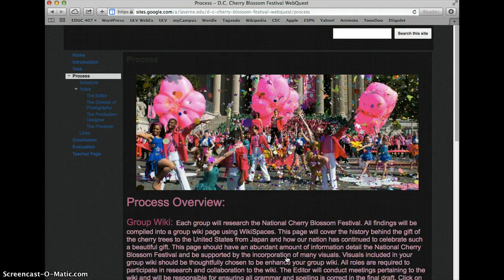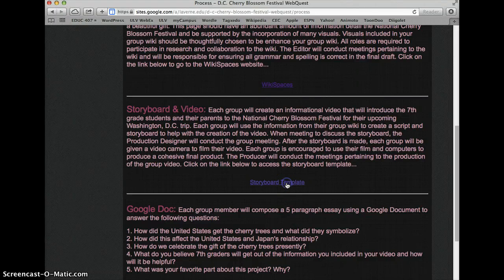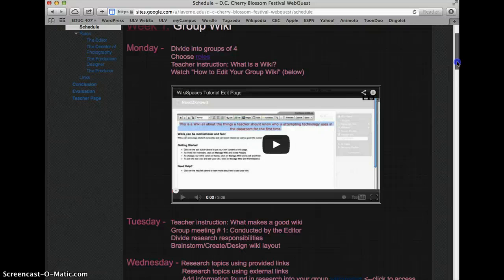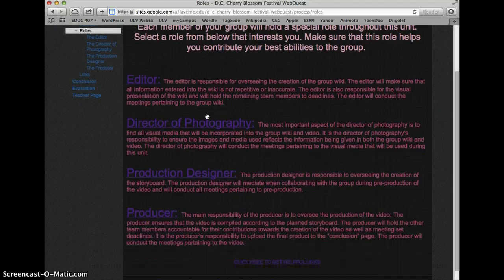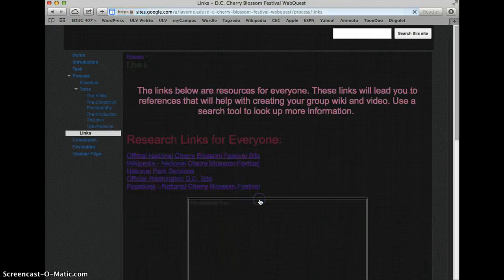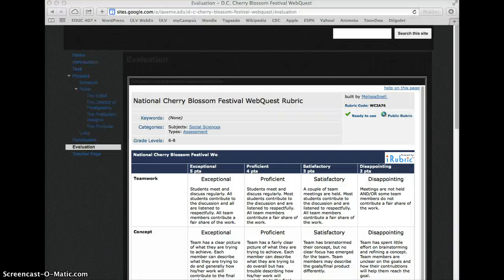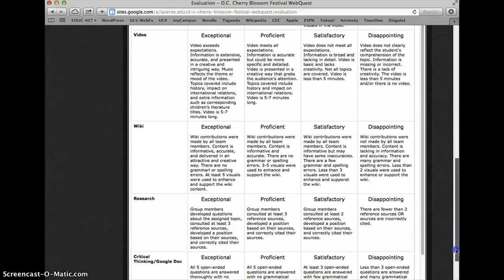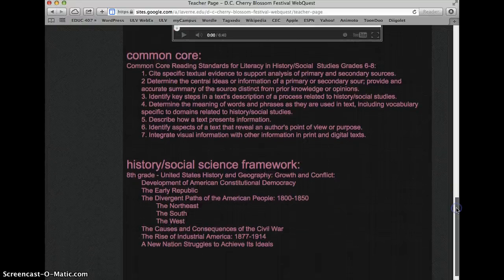Cherry Blossom Festival WebQuest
quick walk-through of how to use this webqueset